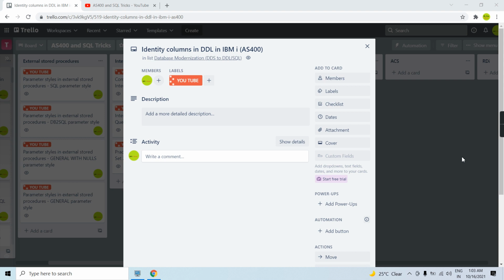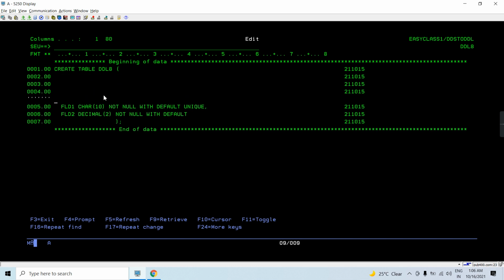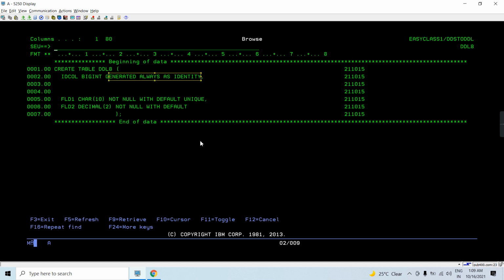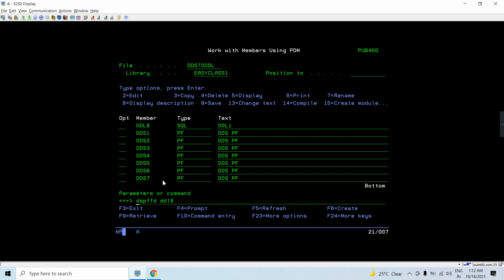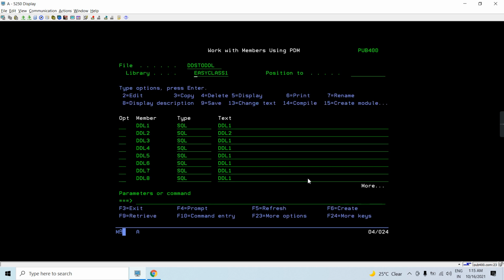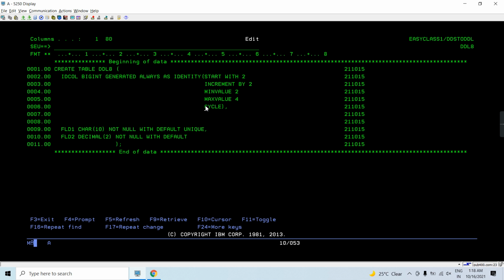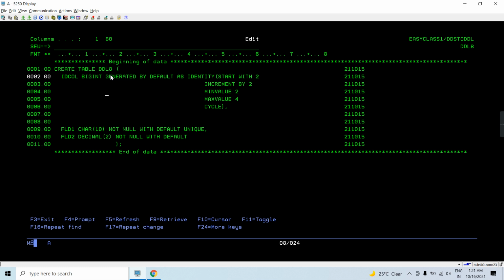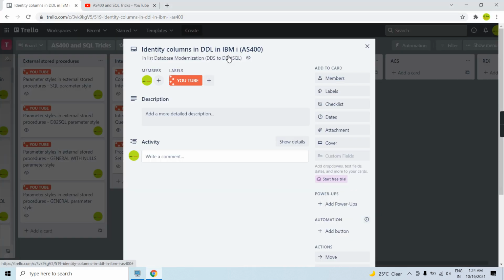Identity column in DDL in IBM i (AS400)